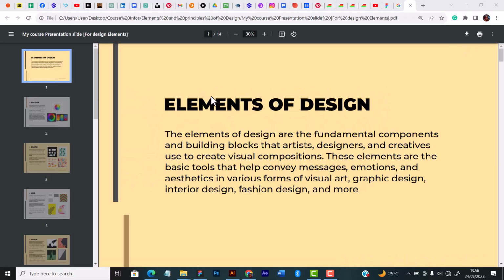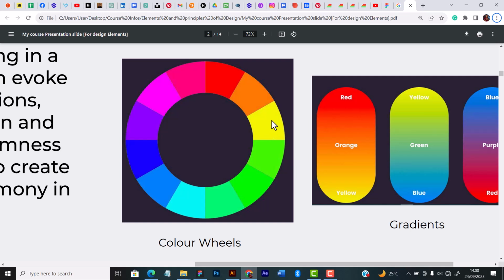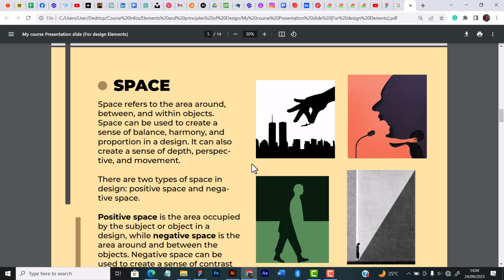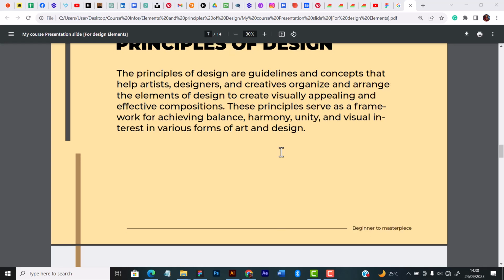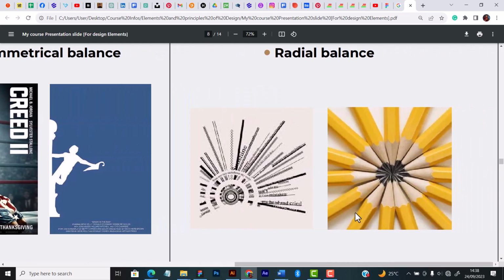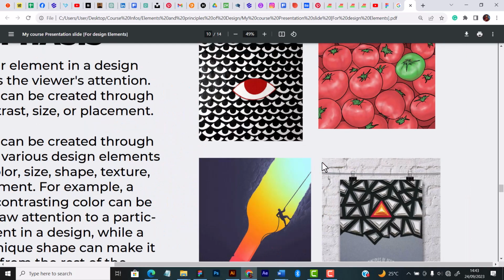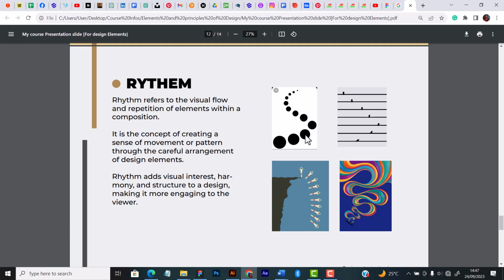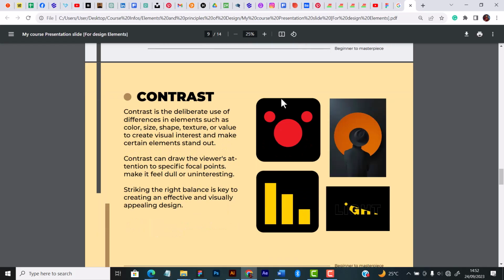Understanding the Elements & Principles of Design | Graphic Design Basic